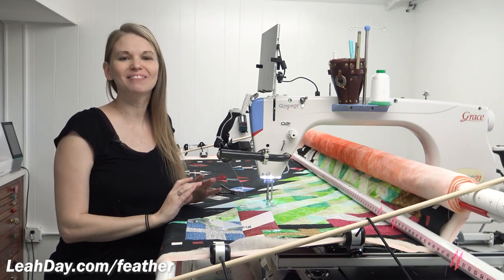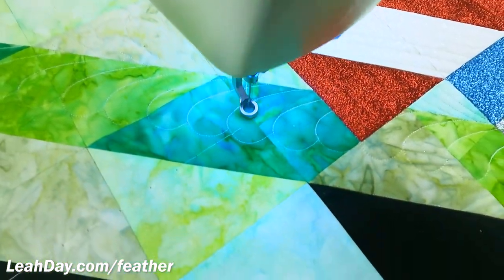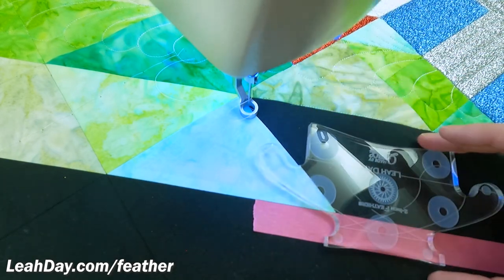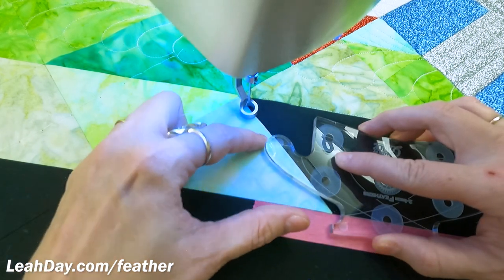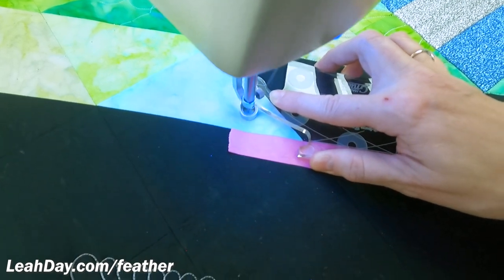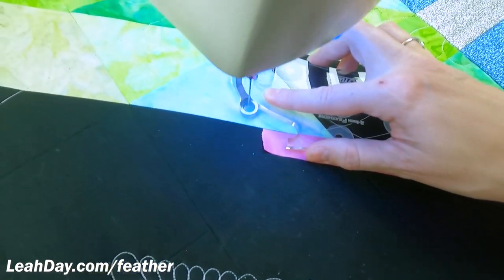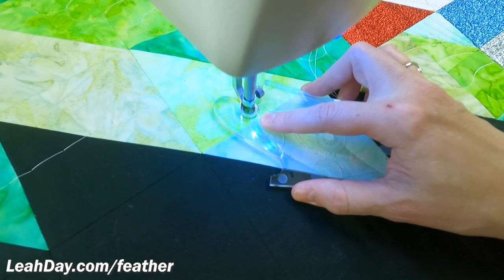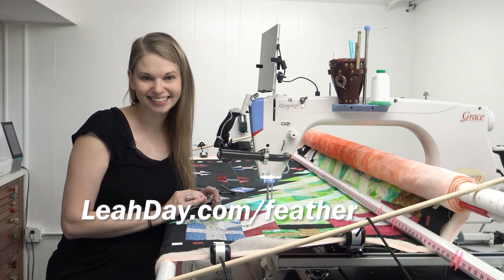Quilting Feathers with Rulers in My Christmas Tree Quilt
Watch and see how I'm quilting formal feathers in my Christmas tree quilt! Learn how to use the 2-inch Feather Ruler over half square triangles and lots of seam allowances.